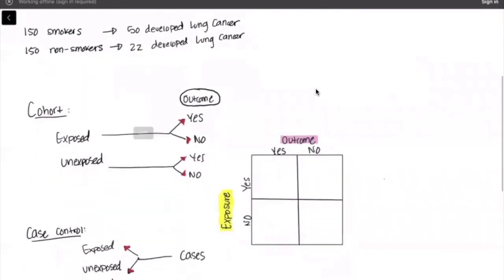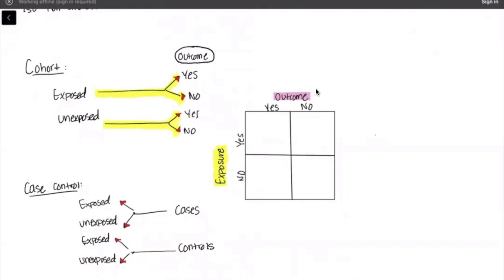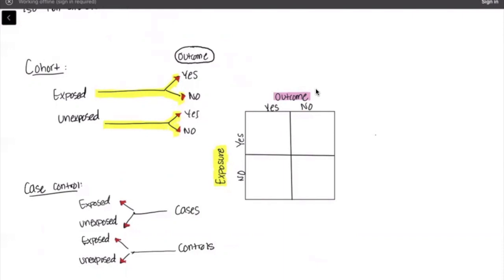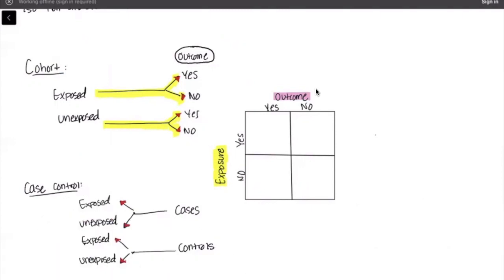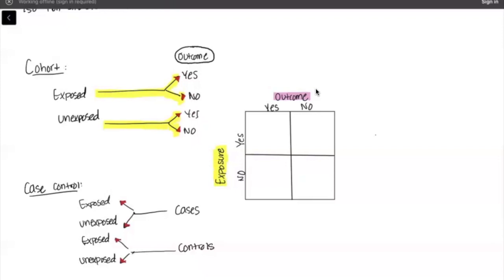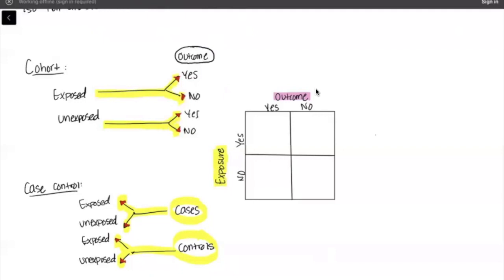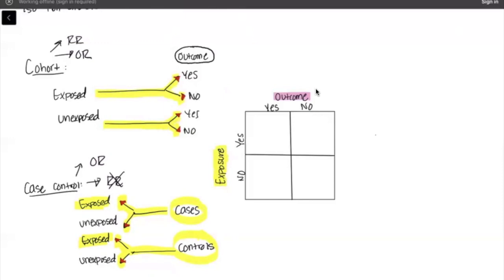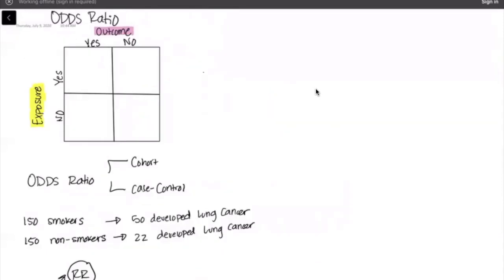Calculating Odds Ratio Part 1 of 3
When calculating an Odds ratio, you first step is to identify your study design. This will change how you set up your calculation.